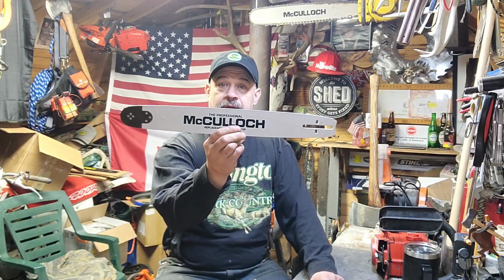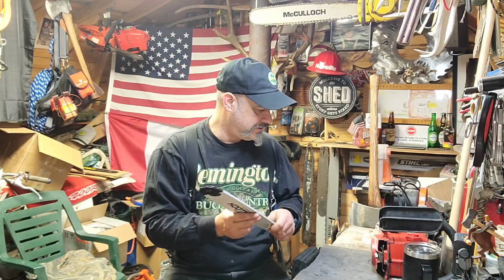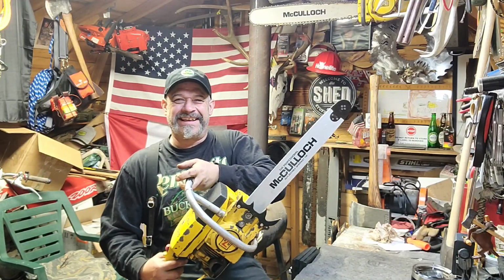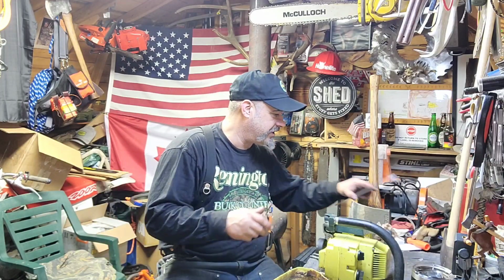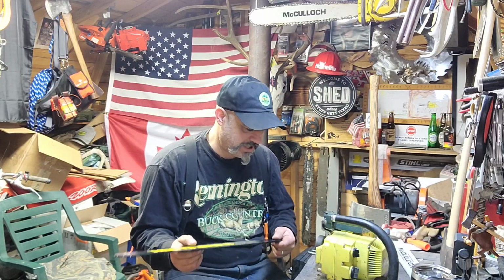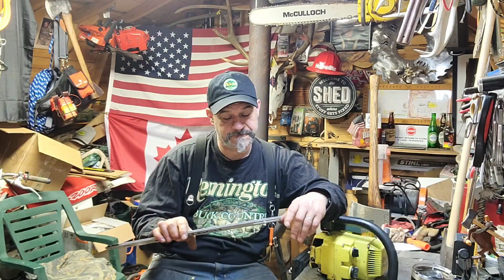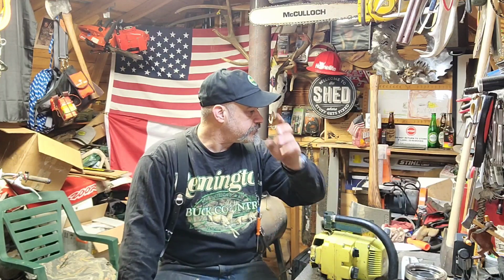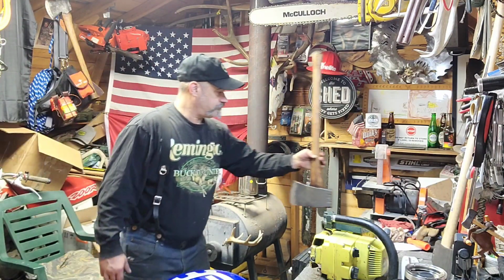McCulloch Chainsaw Bars, Thank Yous and Wedge Banger Taz Tech Tip.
Bar fitment and shoutouts and thank you all for your support. @John Arnett's Ways @Timberslasher @James Groves